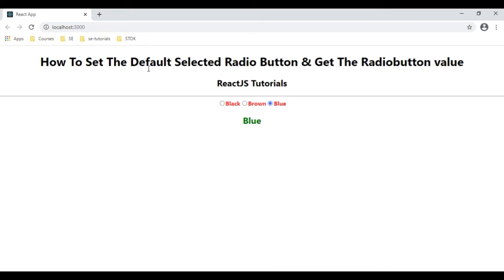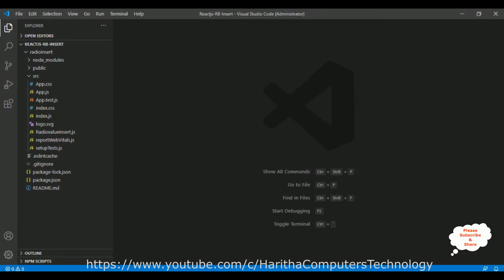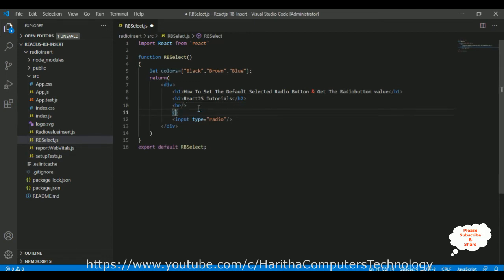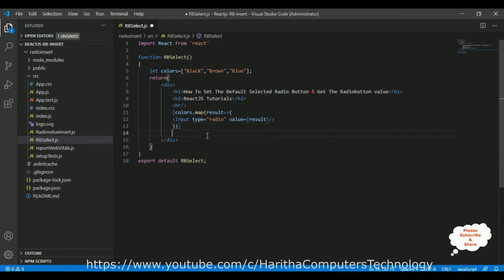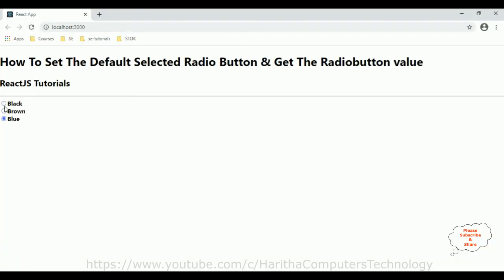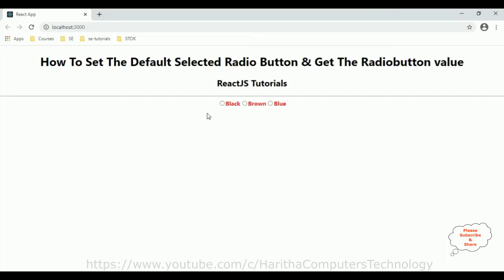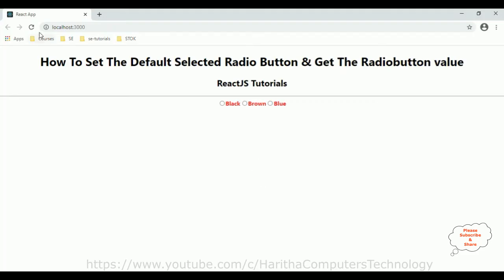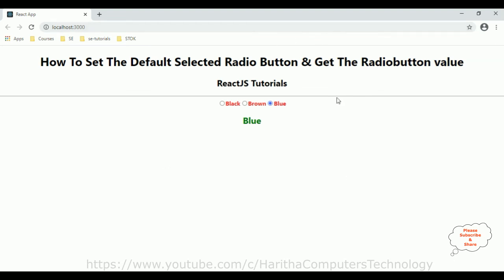Reactjs Default Radio Button Checked Value Display jsx Component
Using ReactJS: How to Set the Default Checked Value for Radio Buttons in JSX Components. In ReactJS, radio buttons are a common form element used to allow users to select a single option from a set of choices. When working with JSX components, you may encounter situations where you need to set a default checked value for radio buttons. This article will guide you through the process of achieving this functionality effectively.

Description:
Setting the default checked value for radio buttons in ReactJS can be accomplished by leveraging the 'checked' attribute provided by the JSX syntax. By associating a state variable with the 'checked' attribute, you can control the initial value of the radio button and enable users to interact with it.

To begin, you need to create a state variable in your component to track the selected value. Using the 'useState' hook provided by React, you can initialize the state with the desired default value.

Next, you'll need to render the radio buttons within your JSX component. Each radio button should have a unique 'value' attribute, representing its corresponding value, and a 'checked' attribute, which will be linked to the state variable created earlier. By comparing the value of each radio button with the state variable, React will automatically update the checked status accordingly.

Remember to attach an 'onChange' event handler to the radio buttons to update the state variable when the user makes a selection. This way, React will re-render the component and reflect the new checked value.

Conclusion:
Setting the default checked value for radio buttons in ReactJS JSX components is a straightforward process. By using the 'checked' attribute in conjunction with a state variable and the 'useState' hook, you can easily control and display the initial selection of radio buttons. Incorporating this functionality will enhance the usability and interactivity of your ReactJS applications.